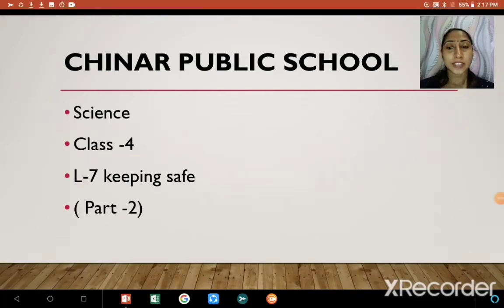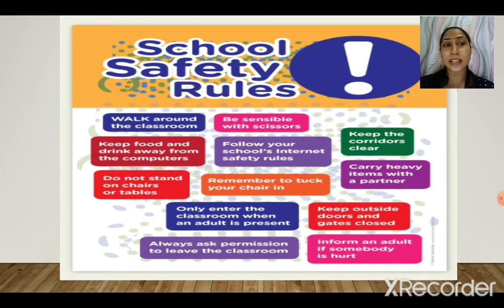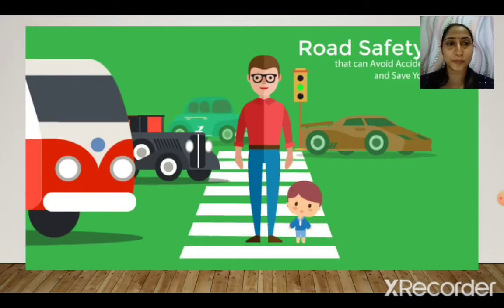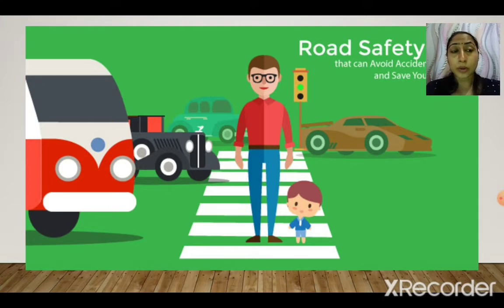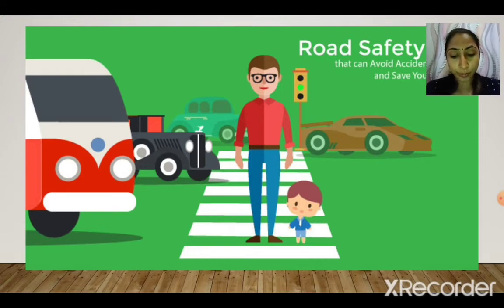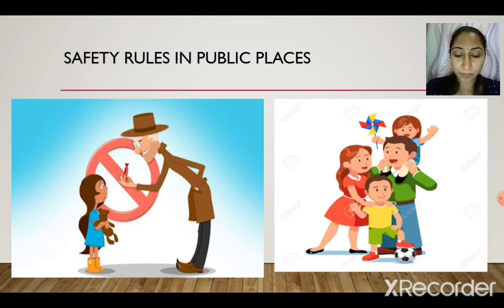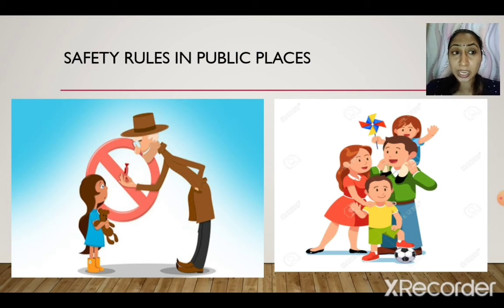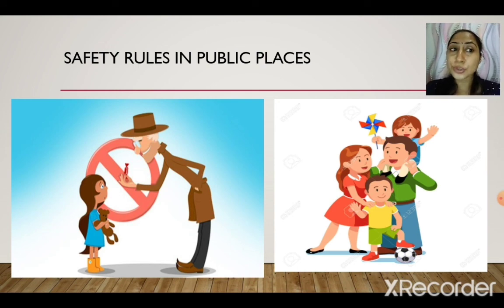Class 4 L-7 part 2